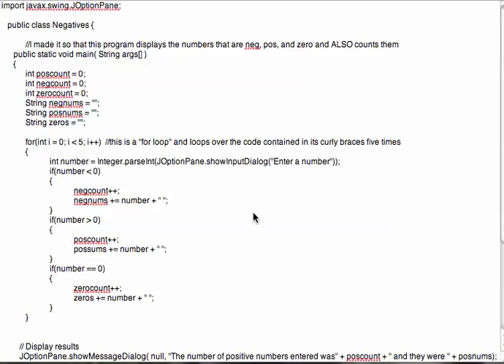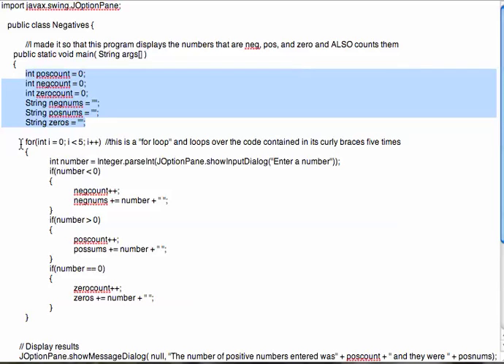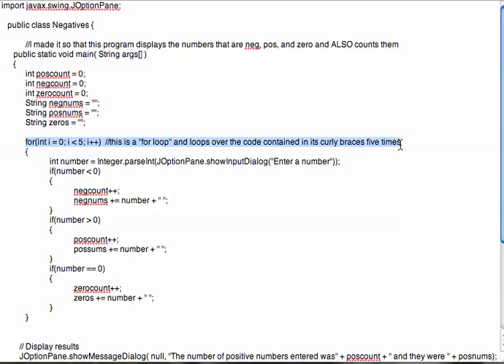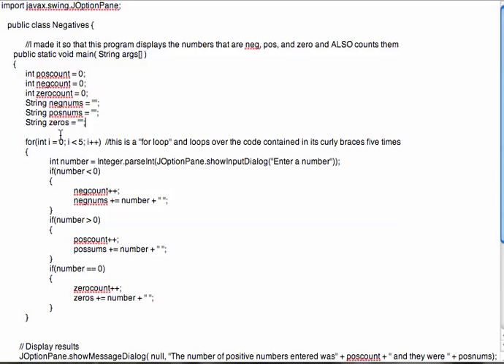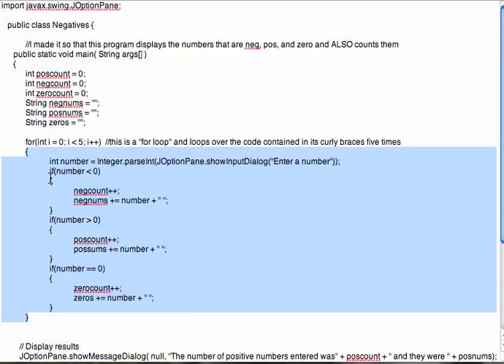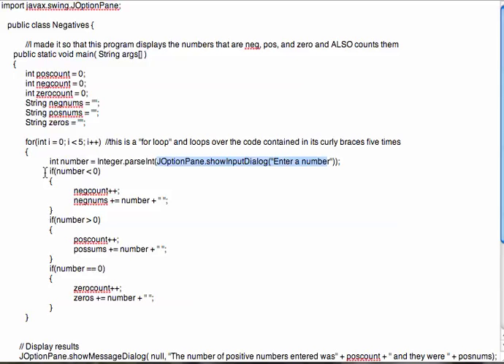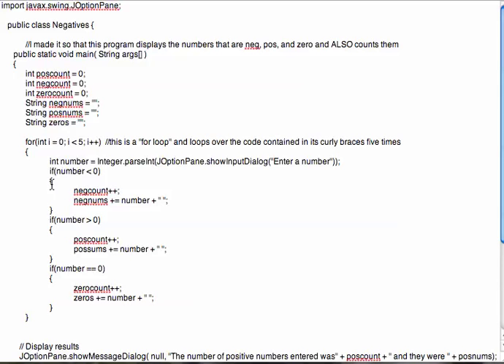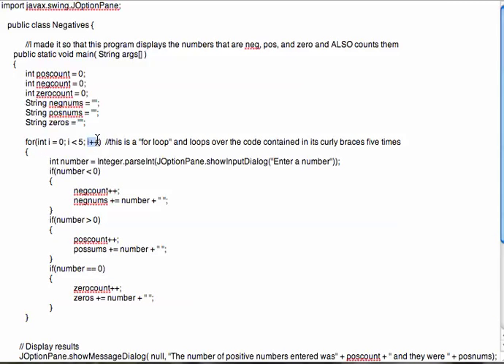Loop Code Explained